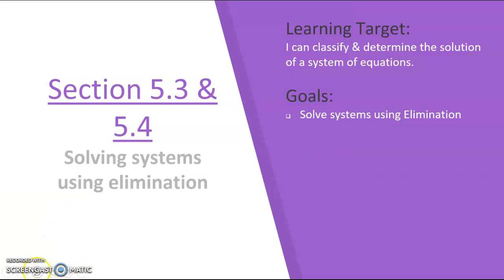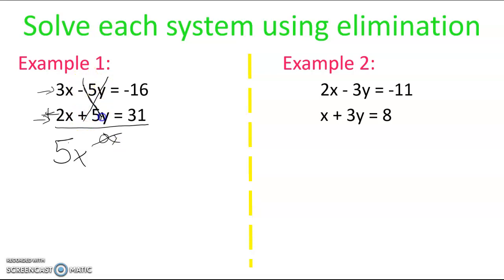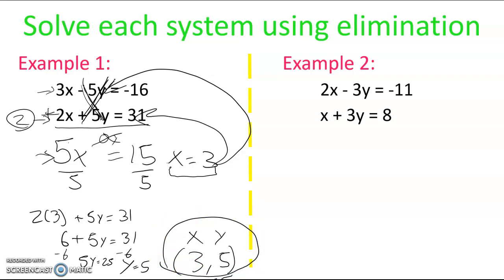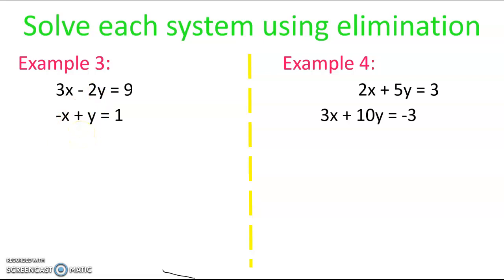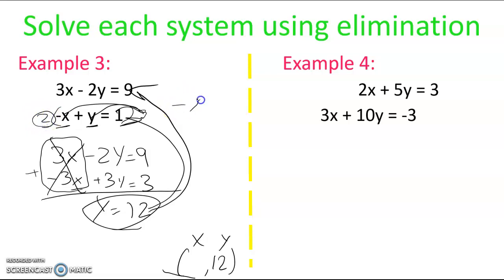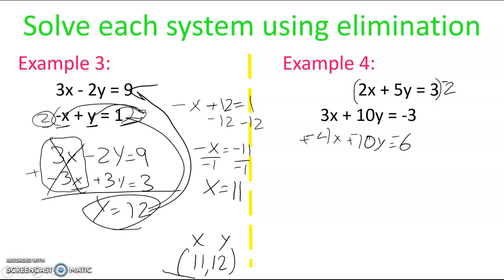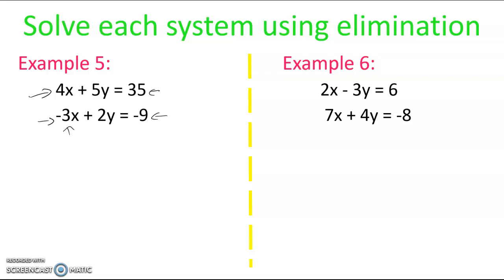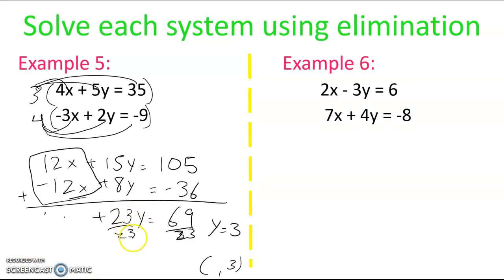5.3/5.4 part 1 -- Solving Systems by using Elimination.